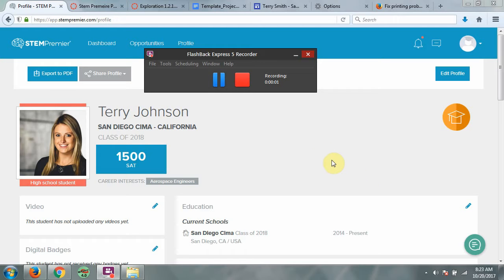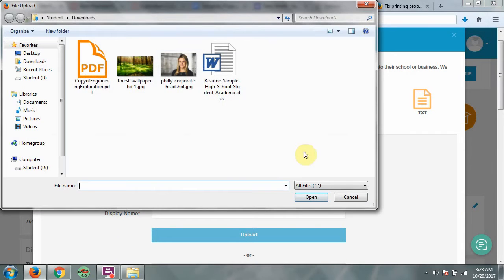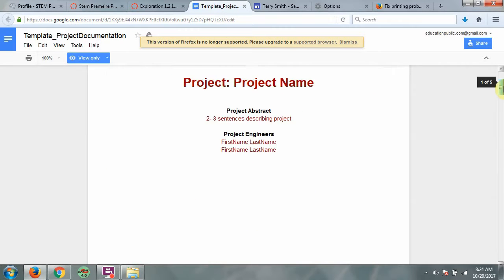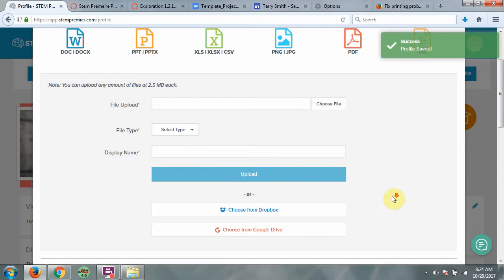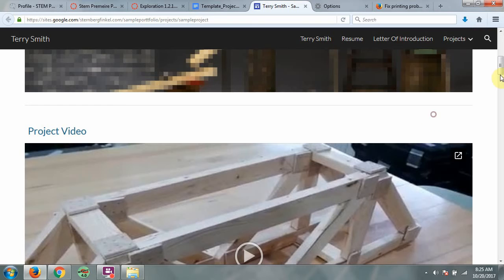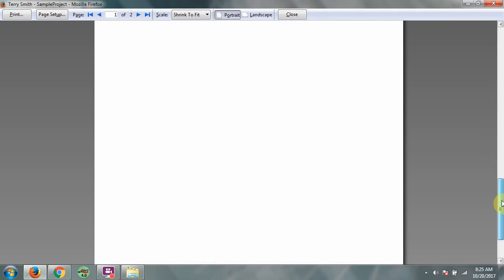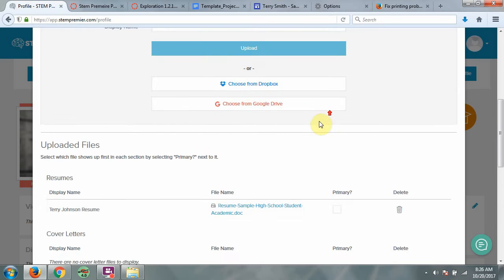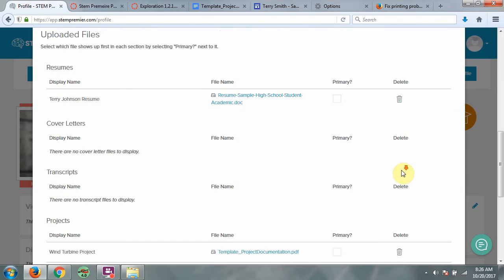StemPremeire.com: 5 : Adding Files to Your Portfolio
This video is part of a series on how to use Stem Premiere website on StemPremeire.com while creating a profile. This video shows how to add files to your portfolio.